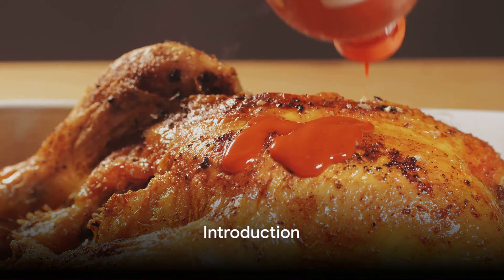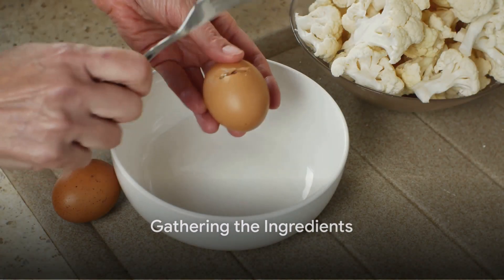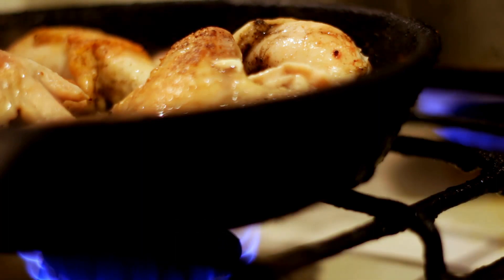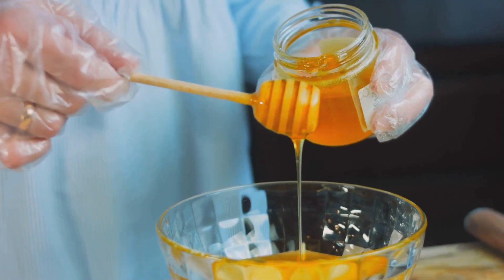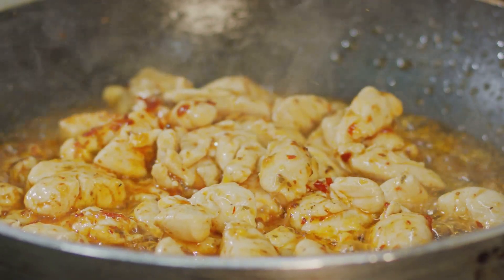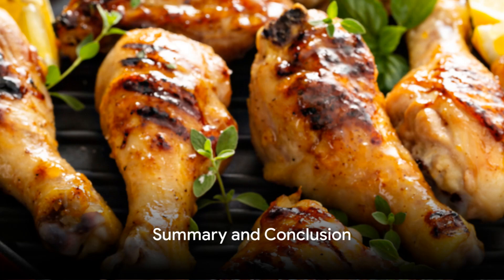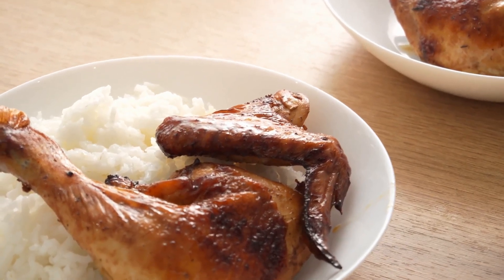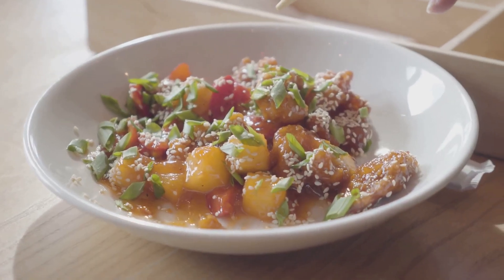Honey Garlic Chicken: A Culinary Journey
🍯🐔 Explore the delectable harmony of flavors in "Honey Garlic Chicken: A Culinary Journey." This video is your perfect guide to creating a dish that marries the sweet richness of honey with the robust taste of garlic, resulting in a stunningly flavorful chicken dish. Ideal for both beginners and experienced cooks, this tutorial offers detailed steps to ensure your honey garlic chicken is both visually appealing and bursting with taste.

OUTLINE:
00:00:00 Introduction
00:00:16 Gathering the Ingredients
00:00:27 Seasoning the Chicken
00:00:33 Cooking the Chicken
00:00:53 Preparing the Honey Garlic Sauce
00:01:05 Adding the Sauce to the Chicken
00:01:20 The Perfect Honey Garlic Chicken
00:01:34 Summary and Conclusion